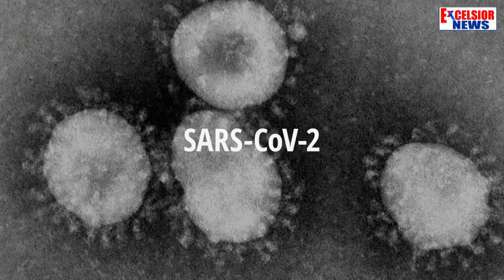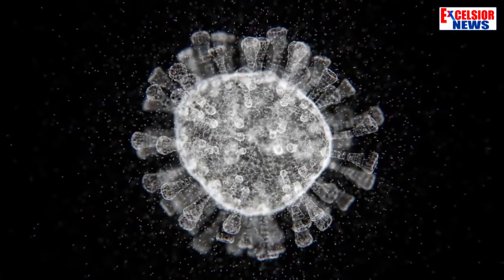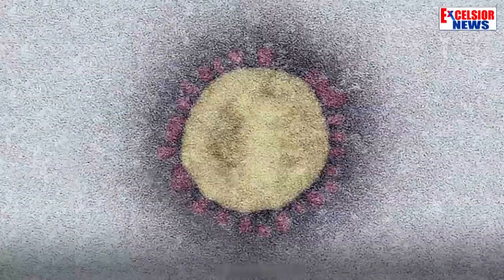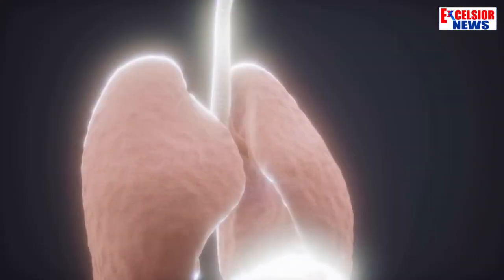What Is Coronavirus? Why it Causes Pneumonia? How will Vaccine Work?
| Excelsior News |
SARS Cov 2 can cause Coronavirus, a contagious viral infection that attacks primarily throat  and lungs.  It can cause pneumonia. Developing vaccine is going on at war footing but it will take time.

| Stay Updated With Latest News & Updates |
Official YouTube account of DAILY EXCELSIOR , The largest circulated daily of Jammu and Kashmir

To Stay Updated Download the Daily Excelsior App :-
 Android: